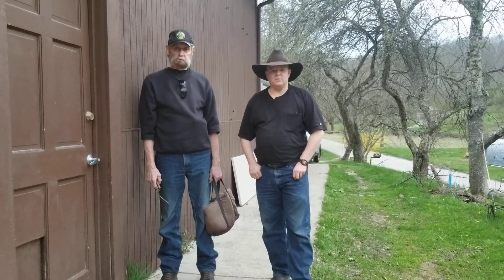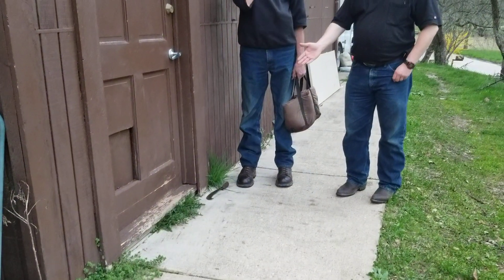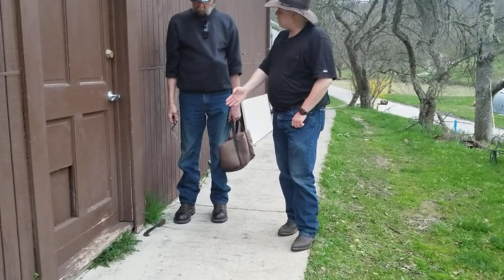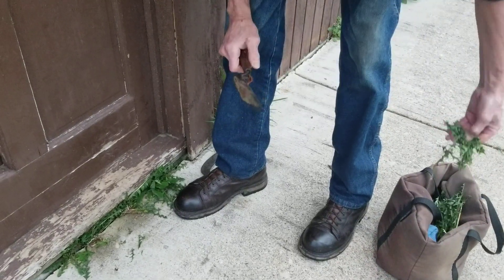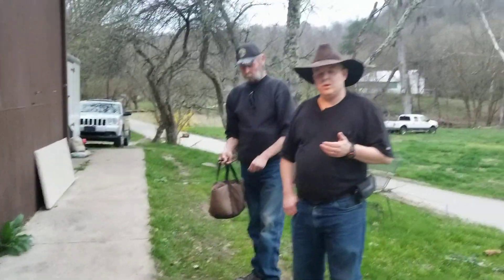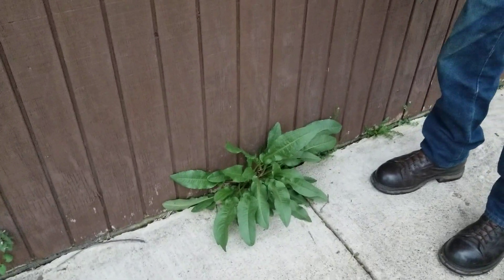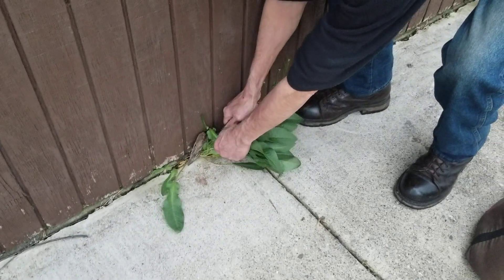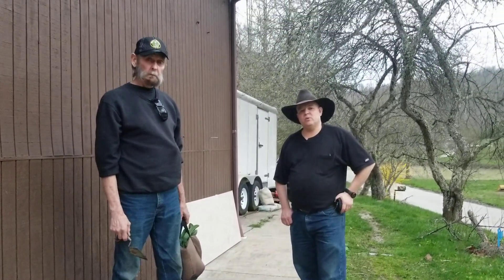Wild Edible Forage Hike, Virtual: Epi 1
Join my special guest, Doug Baisden and I on our virtual hike to seek out edible wild plants.  In this episode, we harvest some dandelion greens and some dock greens growing in our sidewalk cracks next to the garage.

SAFETY NOTICE: Be sure you can positively identify all plants which you are responsible to do. Do not consume any plants which you cannot positively and safely identify. Consuming dangerous plants could be hazardous to your health. None of my team at the Minuteman Farmer is responsible for anything you harvest or consume. YOU are responsible for yourself.